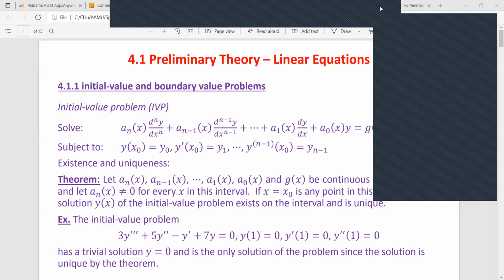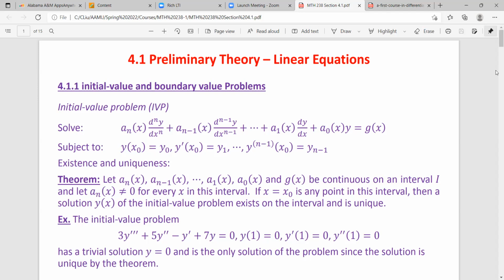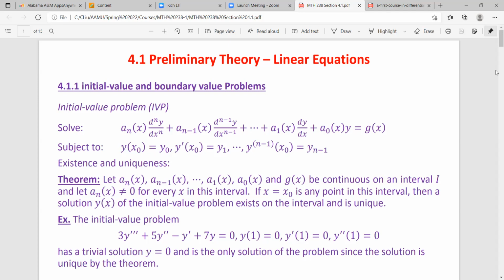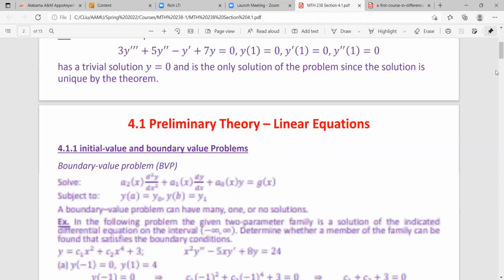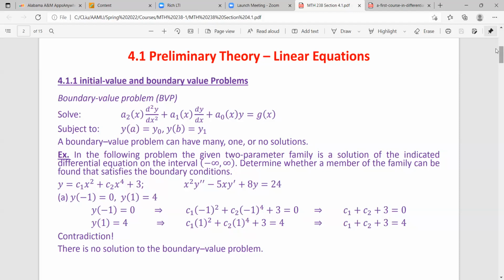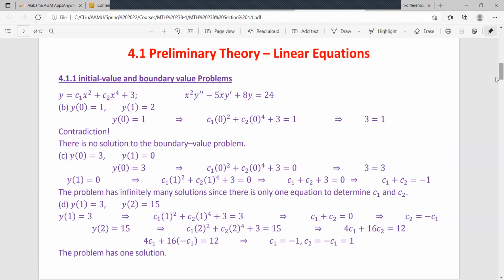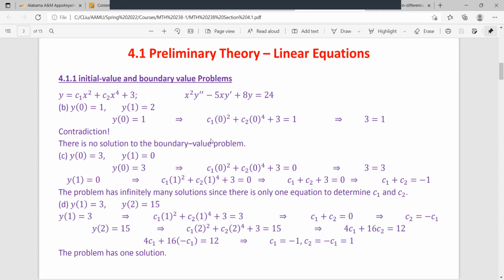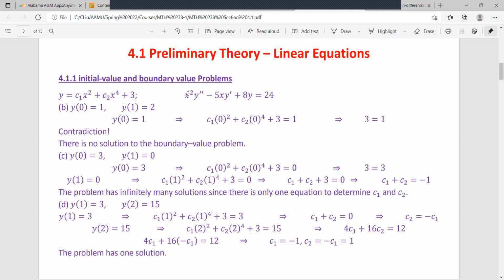MTH 238 Section 4 1 a